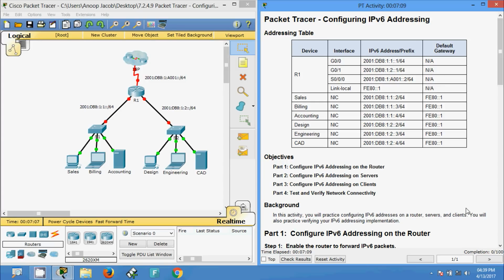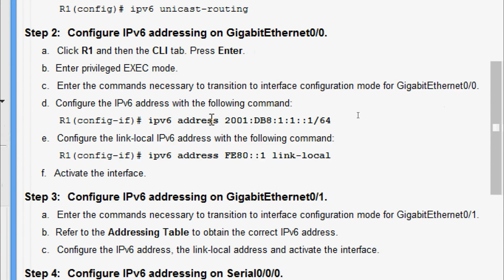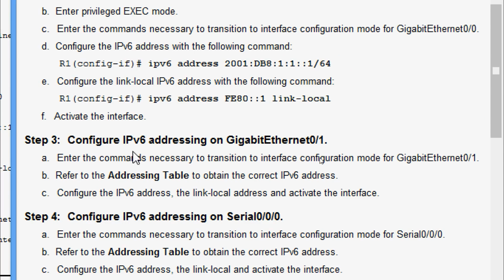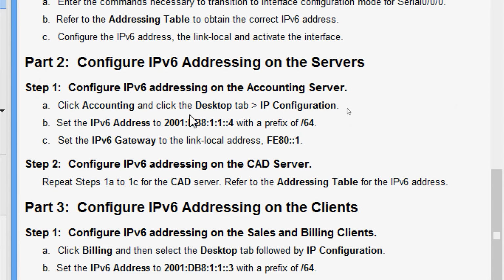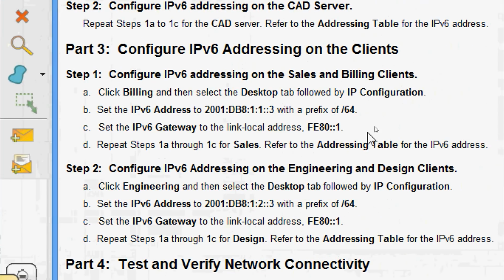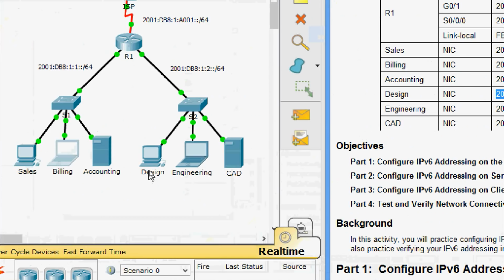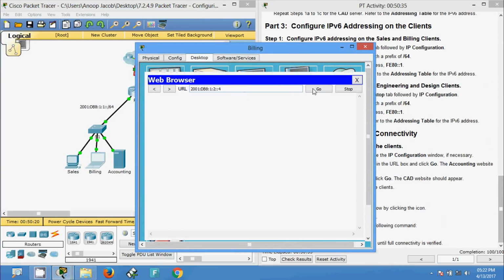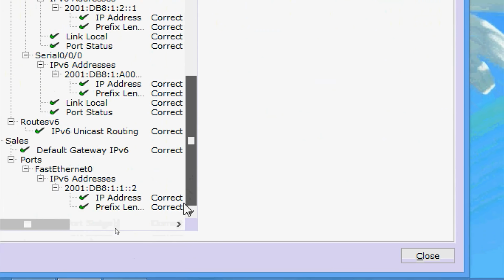7.2.4.9 Packet Tracer - Configuring IPv6 Addressing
This is the Packet Tracer activity of CCNA Routing & Switching Module-2 - Configuring IPv6 Addressing.